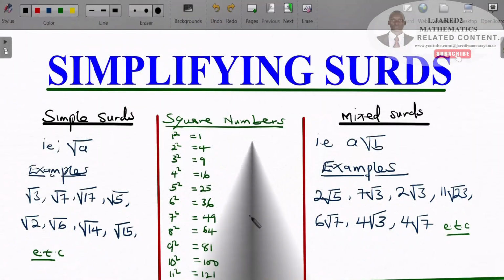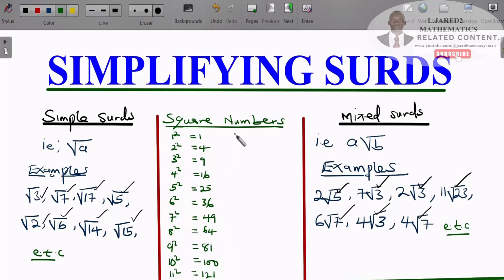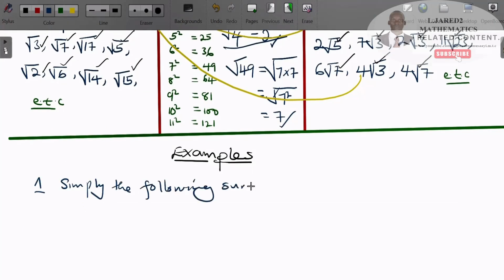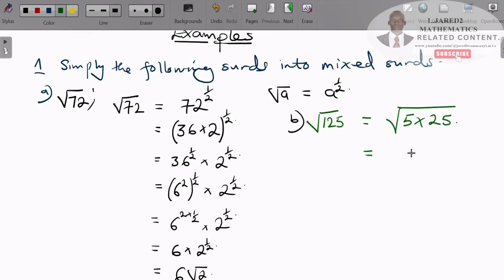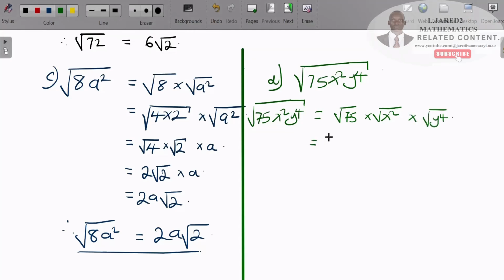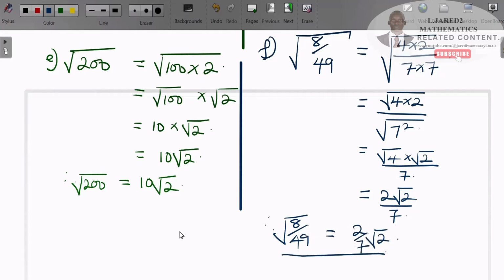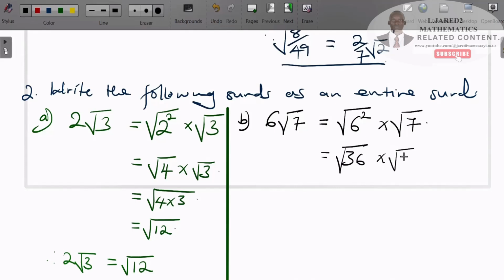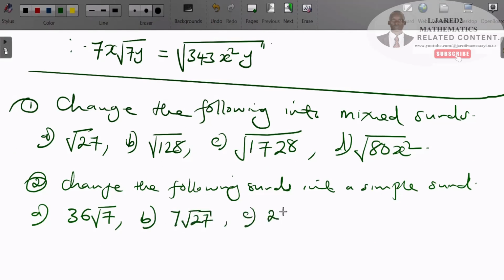Simplifying Surds Made Easy! | Step by Step Guide!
Simplifying Surds step by step.
Learn how to break down surds into their simplest form with clear examples and easy-to-follow methods.
You’ll understand:
 ✅ The rules for simplifying surds
 ✅ Step-by-step examples of simplifying square roots
 ✅ How to simplify expressions with surds                                                                                      ✅Convert mixed surds to simple surds and vice versa
 ✅ Quick tricks to solve surds faster

At my YOUTUBE CHANNEL: @jaredlwamusaayi.m.t.c​